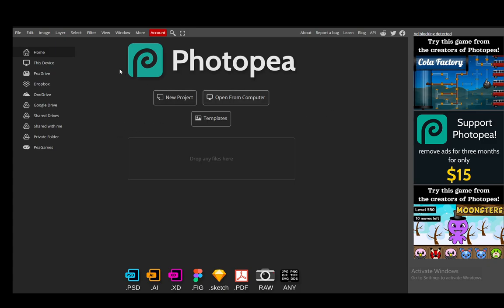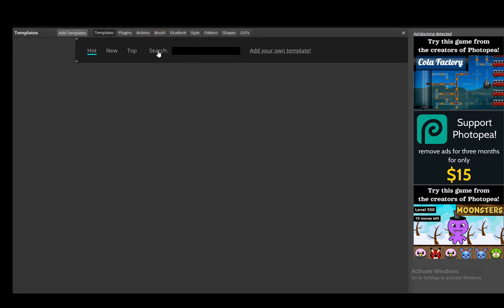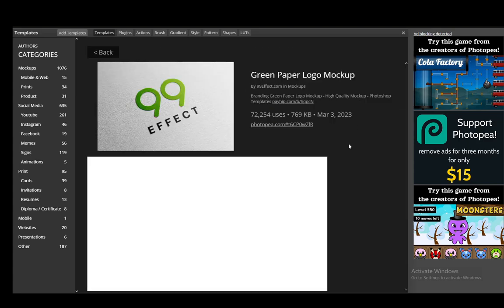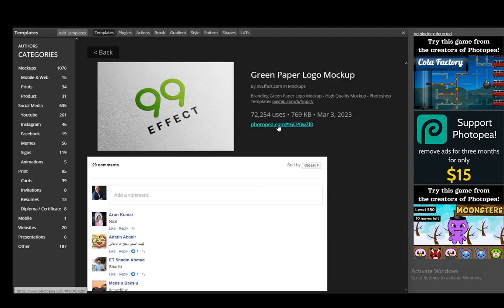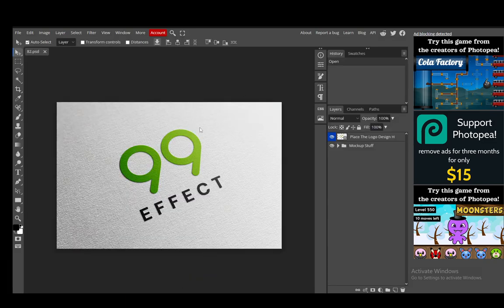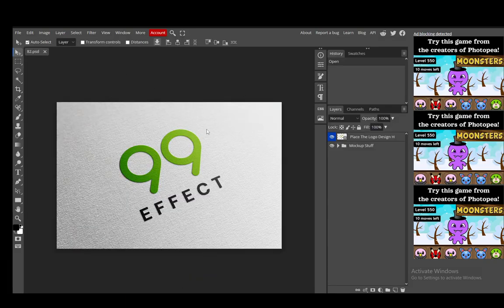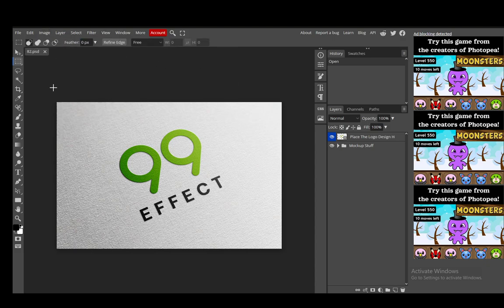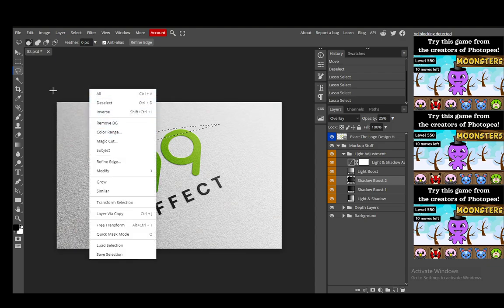How To Edit Photo With Photopea Tutorial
Today we talk about edit photo with photopea,photopea,photopea tutorial,photopea for beginners,photopea editing,how to use photopea